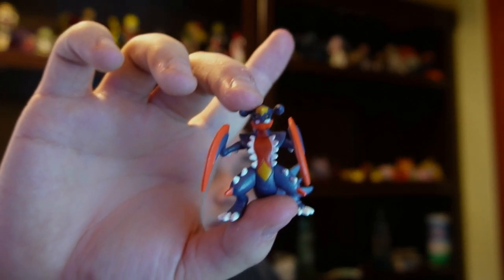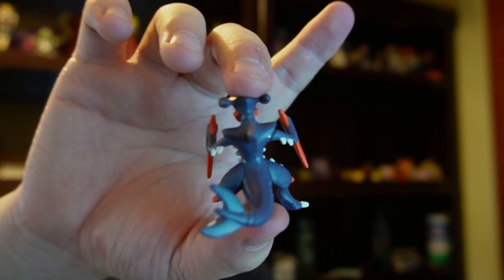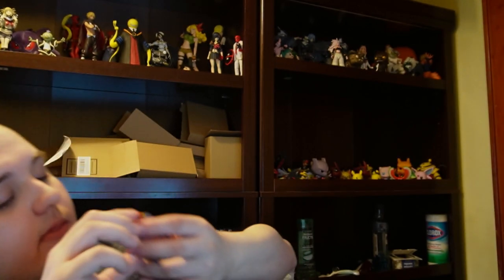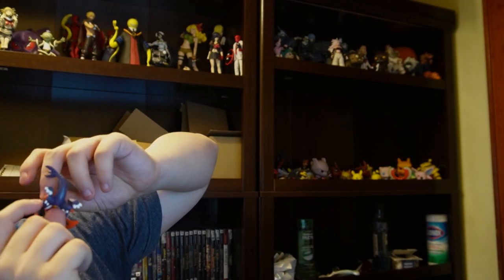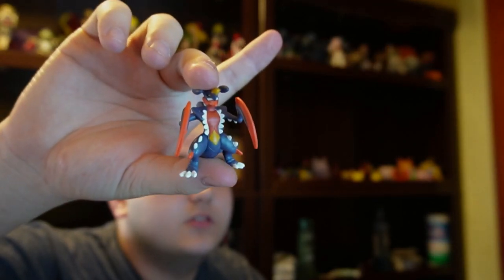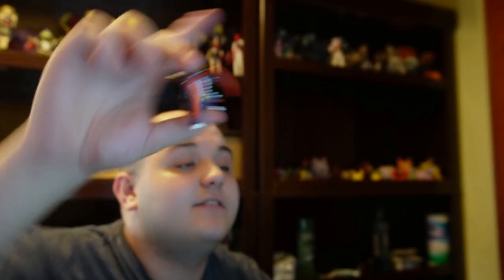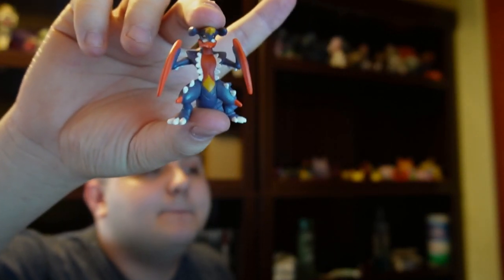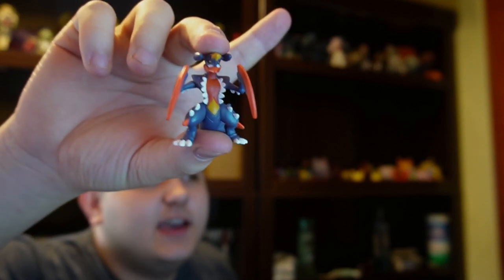Unboxing #68 - Mega Garchomp Figurine